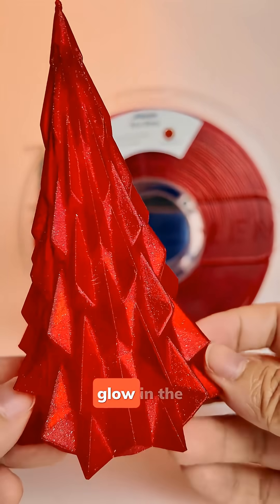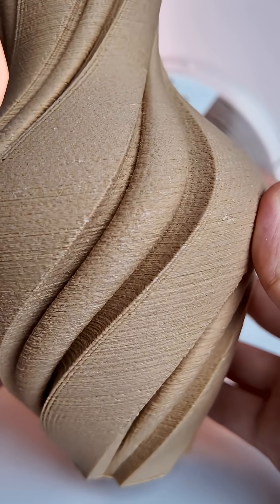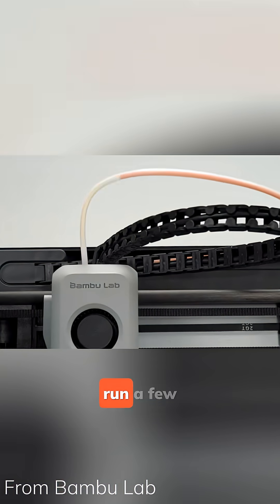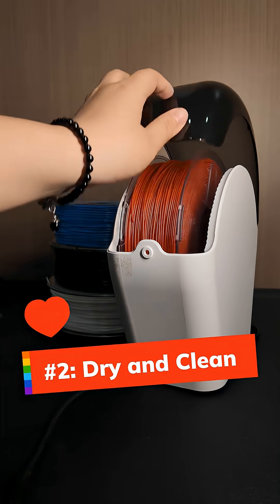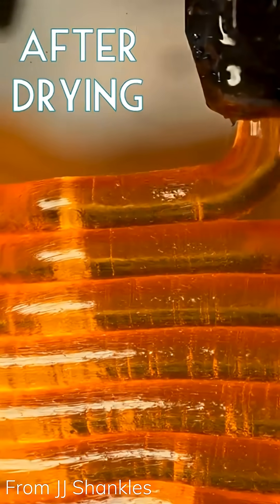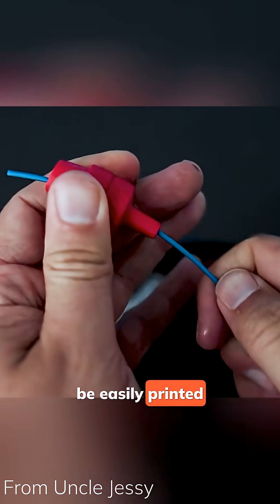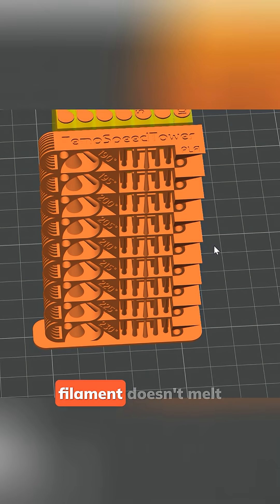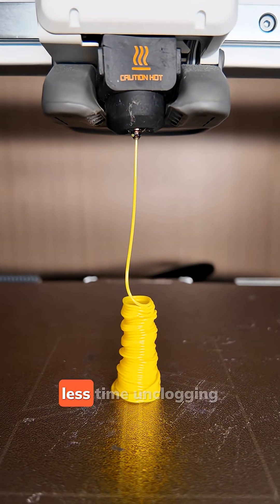Filament 101 | How to prevent clogged nozzles?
In today’s Filament 101, we break down:
✔ why additives + moisture cause clogs
✔ the right nozzle size to use
✔ the temp settings that actually help
✔ and a bonus hack
Happy printing ✌️